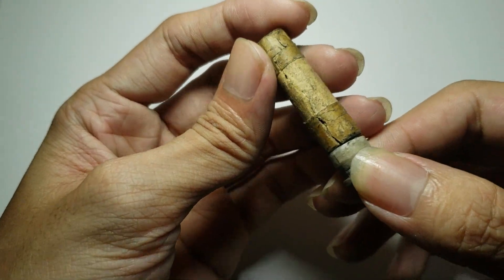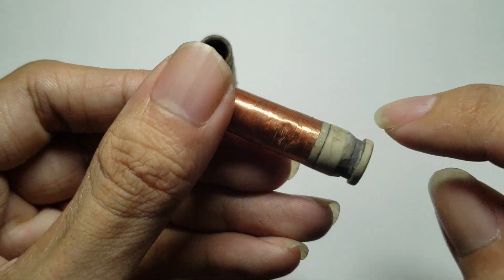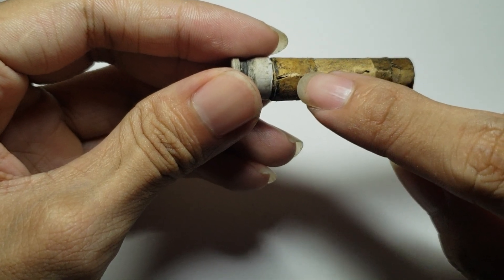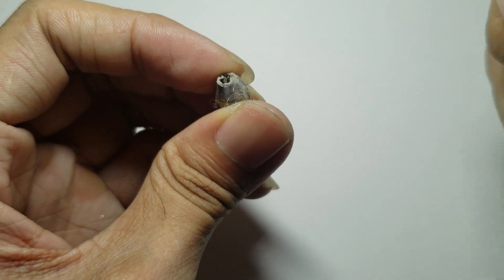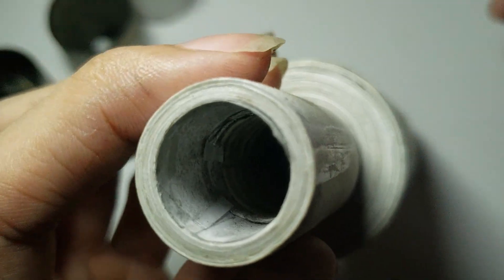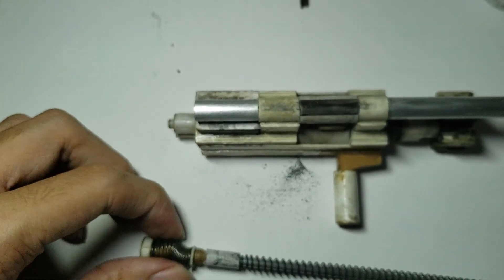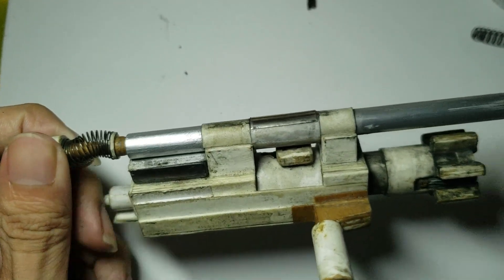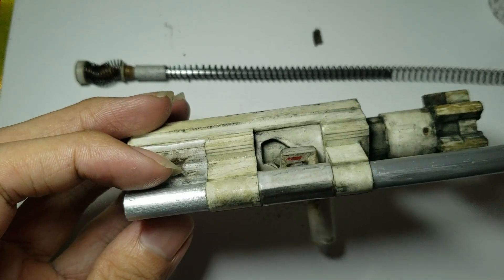Paper rifle #19: A Successful Cycle But At What Cost?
yippeee!

0:00 1st shot.
0:31 Piston fix.
0:36 2nd shot.
0:57 Suppressor thread warning.
1:04 2nd shot SLOWMO.
1:12 3rd shot.
1:36 3nd shot SLOWMO.
1:45 Suppressor thread break.
1:54 Stuff be talking about.
2:01 Casing.
5:18 Bullet.
5:46 Baffles strike, thread and suppressor inside.
7:55 Main springs buffer springs and pad.
10:18 Piston quick fix blessing.
10:39 Whats next.

Music use: Good Kid 3 High Quality Vinyl Recording (Side B) by Good Kid